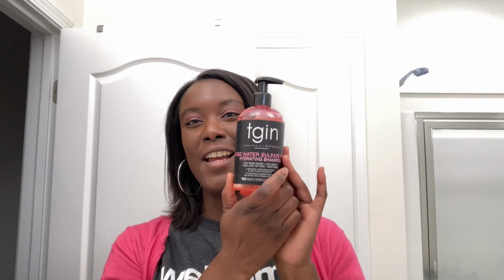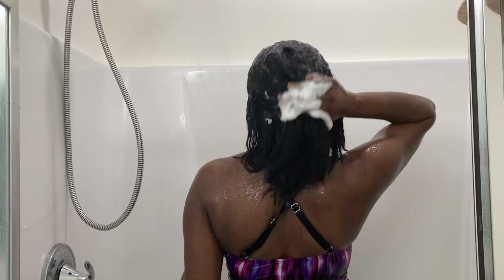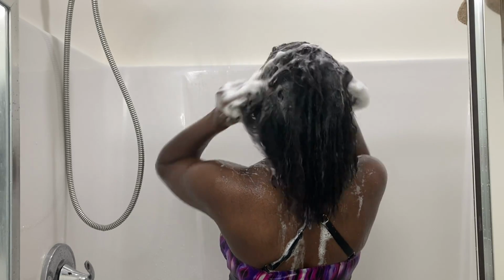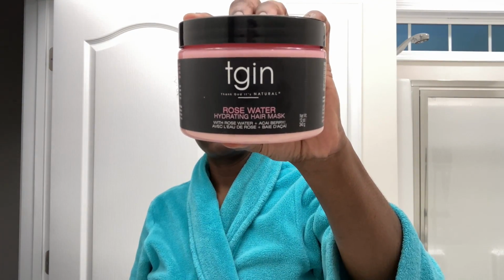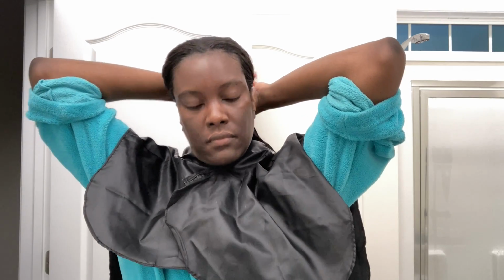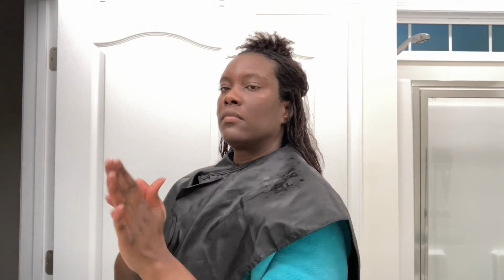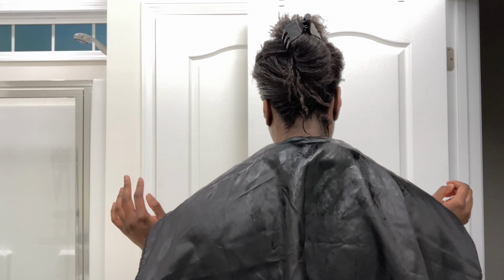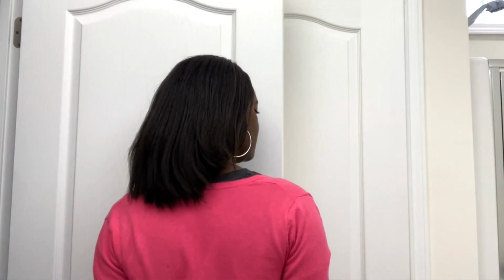TGIN Rose Water Shampoo & Deep Conditioner Relaxed Hair Review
Watch this review of the TGIN Rose Water Shampoo and Deep Conditioner that I used on my relaxed hair during my latest wash day. I show myself using the products on my hair, what I think about them, and how my hair turned out.